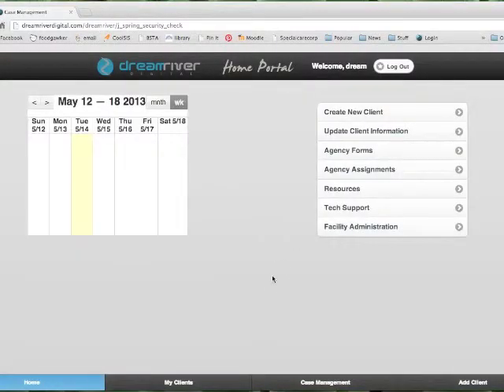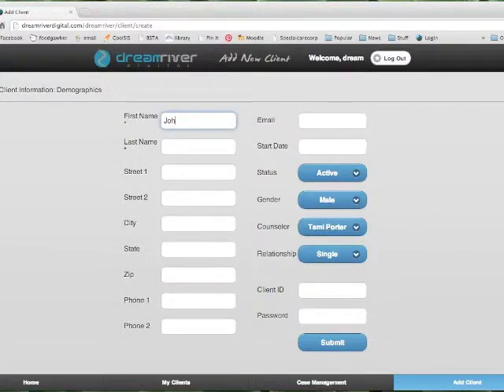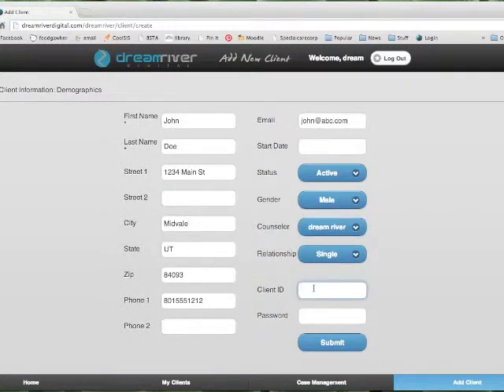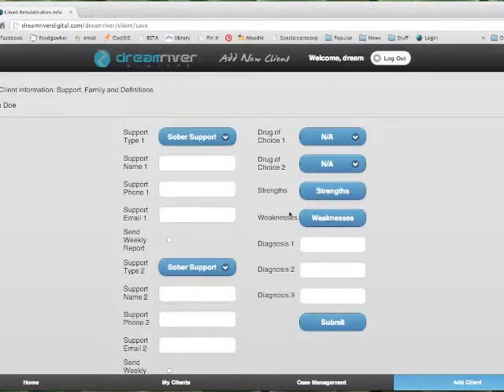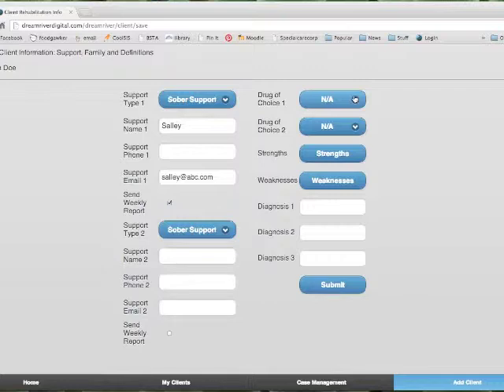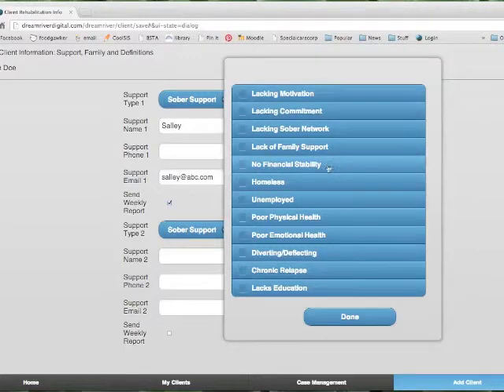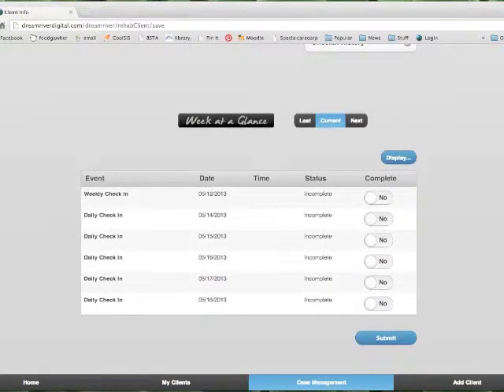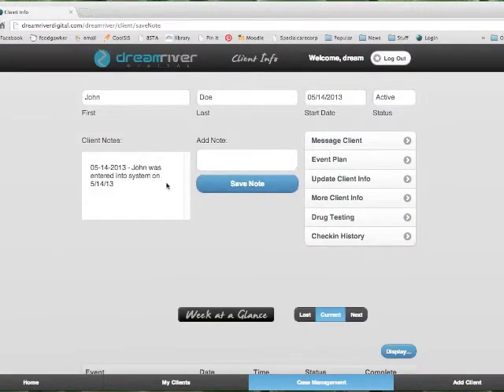DRD Training Video 2: Creating a New Client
In this training video, you will learn how to add a new client into the dream river digital client management and treatment planning system.